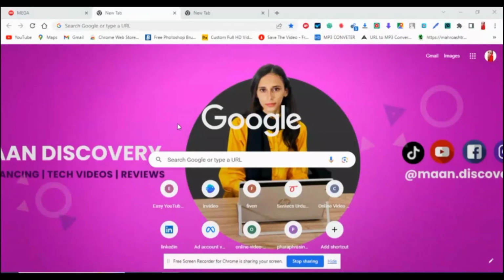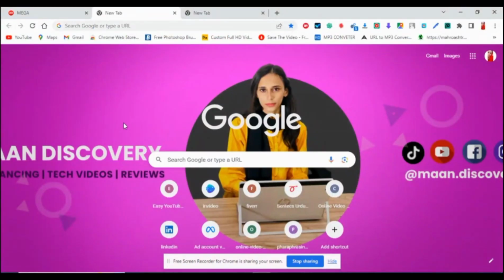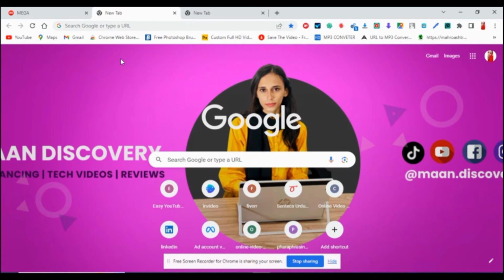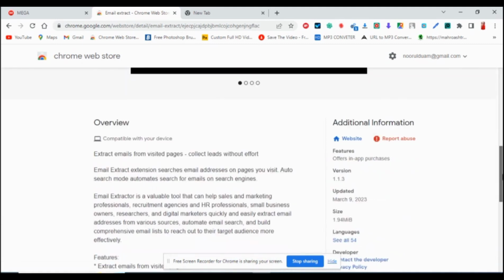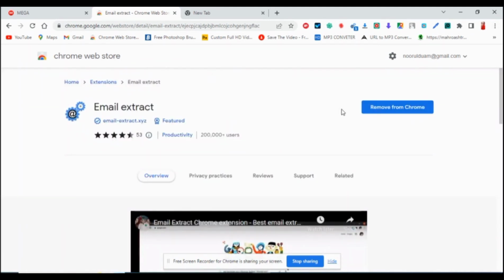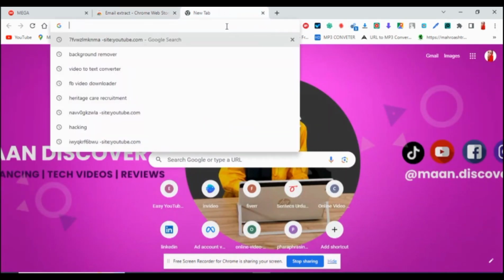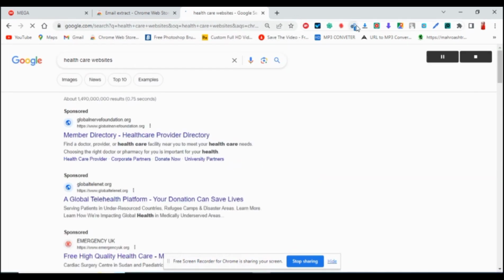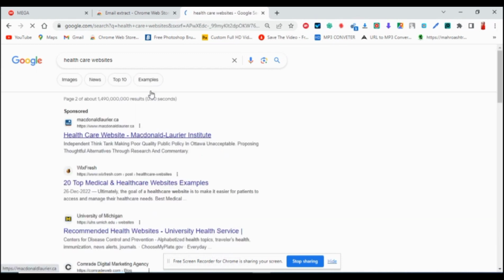How to Extract Emails from Websites ,Social Media & Google ? | Email Extract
In this video, we learn about How to Scrape Emails from Any Websites, Social Media & Google?

PLEASE NOTE: I Have not violated any terms of YouTube. I respect all your terms and policies on YouTube.

Video Created by Eman Mughal: @Emanmughalofficial